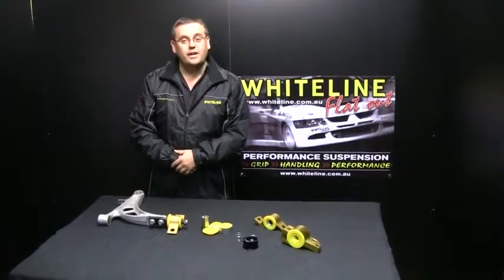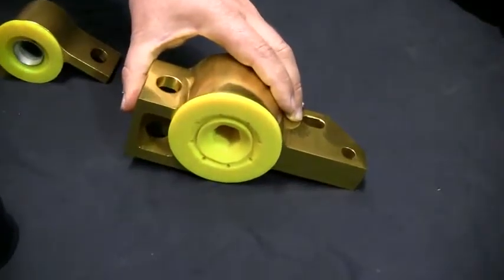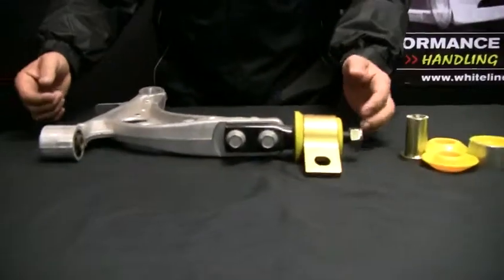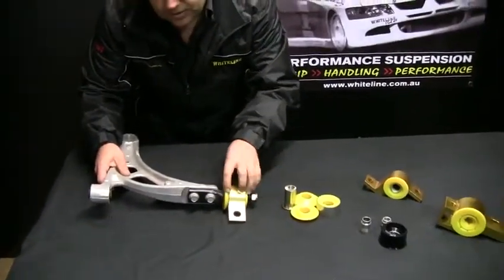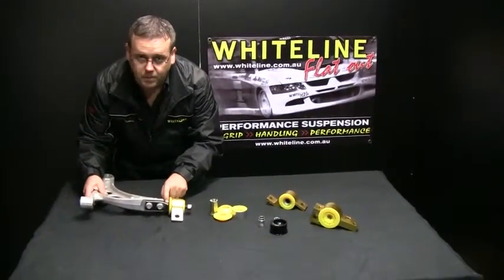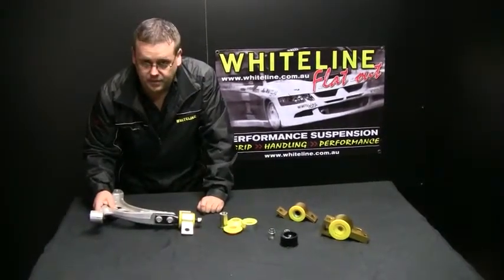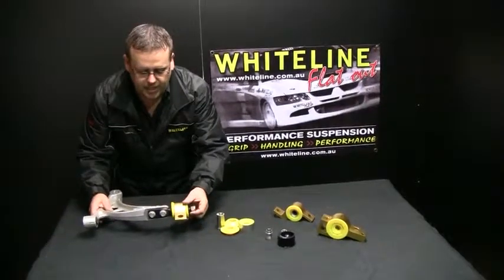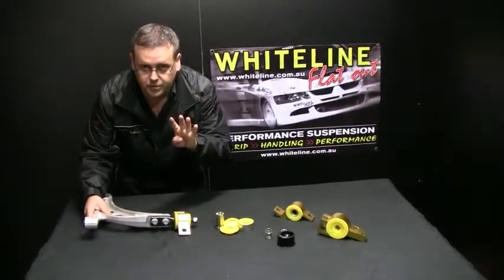Whiteline Anti Lift Kit (ALK) Insight.flv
"Anti" features in suspension systems are a characteristic that can be used to influence the stiffness of the front or rear suspension under traction forces(under braking or accelerating). The individual terms are relatively straightforward and self-explanatory with the "anti" reducing or totally restricting the characteristic (lifting or diving). In the front suspension there may be levels of anti-dive during braking and anti-lift during accelerating (assuming traction to the front wheels is present), similarly in the rear there could be anti lift during braking and anti-squat during acceleration.

It should also be noted that these characteristic can also be reversed into a "pro" characteristic (as in pro-lift at the front under braking). Anti features can only be implemented under the influence of the braking or accelerating forces at the wheels, for example a rear wheel drive vehicle cannot have an anti-lift characteristic in the front (as there is no drive to the front wheels).

With the ALK fitted to the Subaru WRX/ STi and VW Golf MK5/6 platforms, a softer suspension will be present during braking and accelerating. This will help traction, as the wheel will be able to track the ground more precisely. Also in terms of balance the front end will have a proportionally lower roll resistance during traction or braking, aiding in reducing the power understeer effect that is present in these cars.

For those new to Whiteline, the brand graces a number performance suspension components that work hard to deliver real results and performance outcomes for vehicles and motorists the world over. Whiteline's primary focus was initially delivering 'bang for your buck' handling gains from the simplicity of an anti sway bar. But over the years, the expertise, the knowledge, the reputation and the products have grown since progressed to include additional offerings such as the range of infamous anti lift/caster kits, roll centre adjuster kits, adjustable control arms, camber kits, strut and chassis bracing.